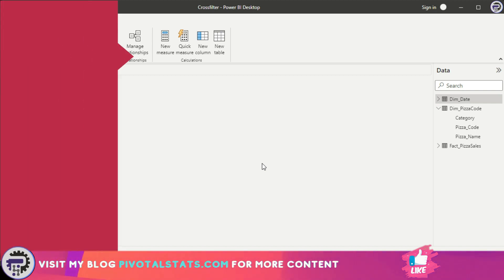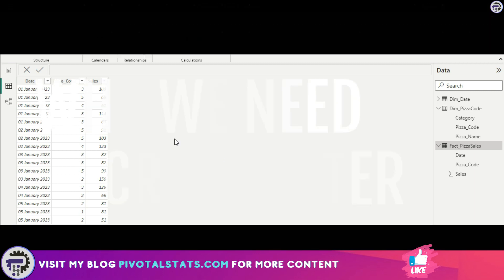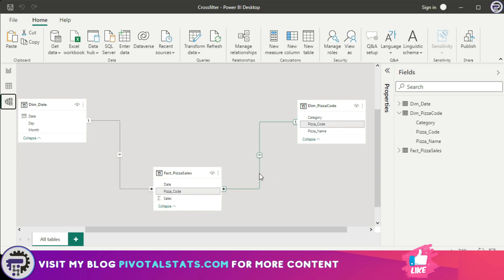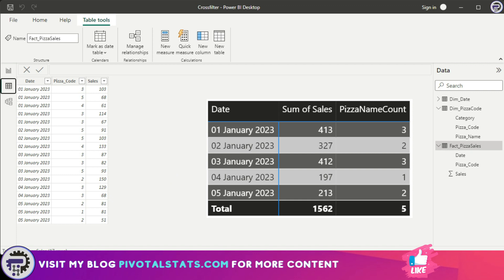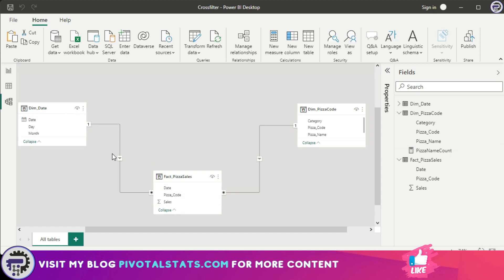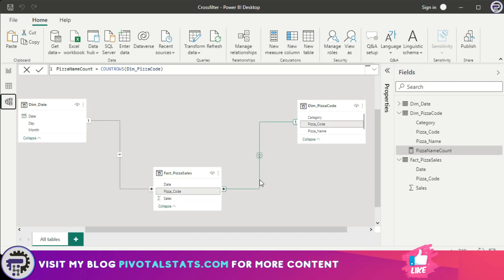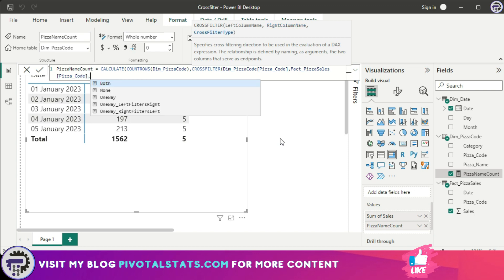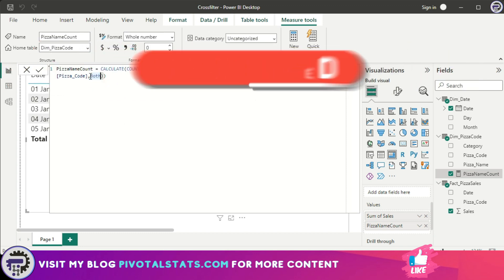What is the usage of CROSSFILTER DAX function | Power BI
Today we will see yet another important DAX in the Relationship Family, which is called CROSSFILTER. We will see in which scenarios do we need to use this function & how to effectively use it in your BI needs.

1. Blue Yeti Microphone -

2. LG Ultrawide Curved Monitor -